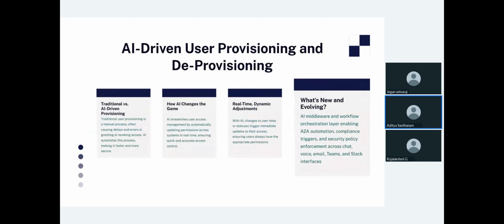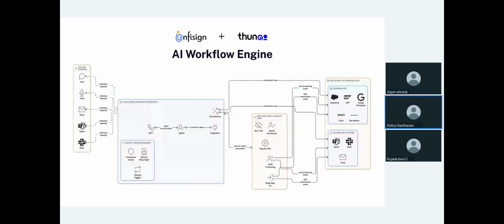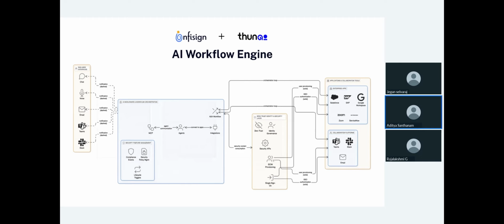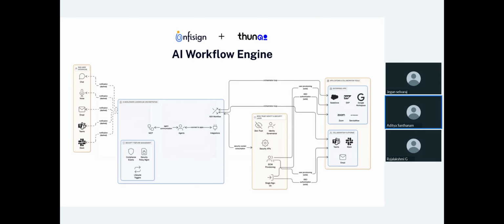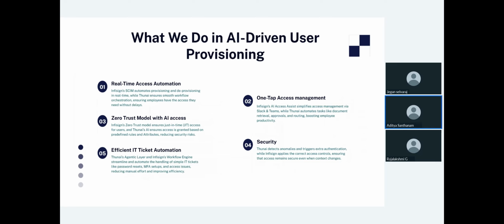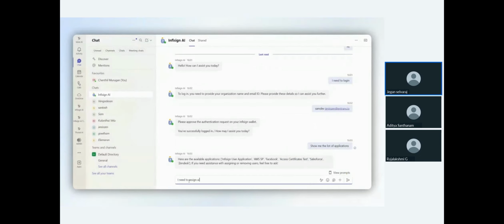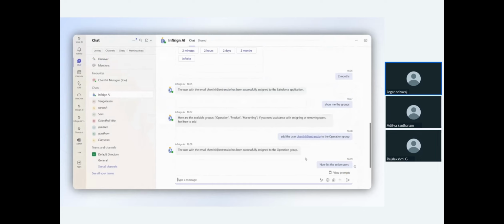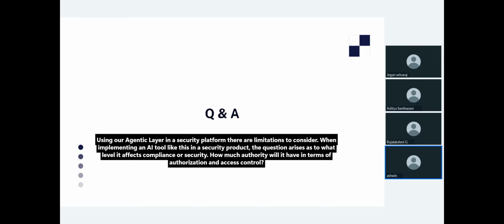Infisign webinar on "The Future of AI-Driven User Provisioning"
Discover how Infisign delivers Zero Trust identity and governance (SSO, SCIM, IGA) across enterprise apps, while Thunai powers AI-driven middleware for automation, compliance, and secure workflows. Together, they unify security and intelligence—giving users seamless access across chat, voice, email, Teams, and Slack.

👉 Watch the full session to learn how the future of AI + Identity is shaping enterprise access.